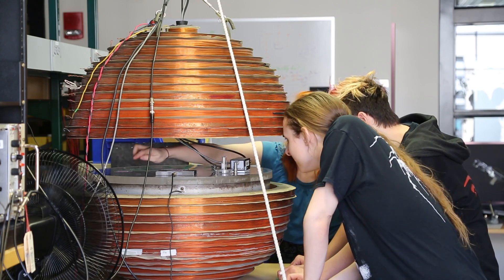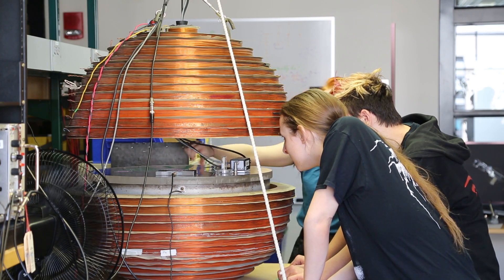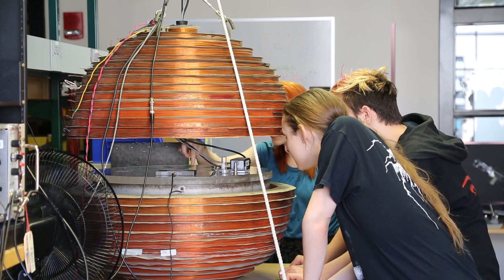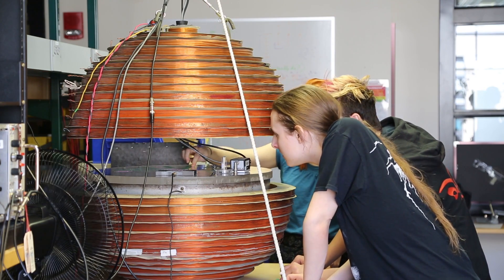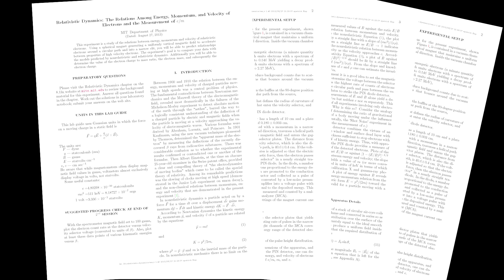Developing New Experiments: Behind the Scenes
MIT 8.13-14 Experimental Physics I & II "Junior Lab", Spring 2017
Instructor: Sean Robinson

In this video, Sean Robinson describes how new experiments are developed in Junior Lab.